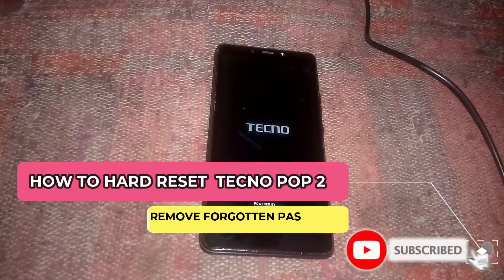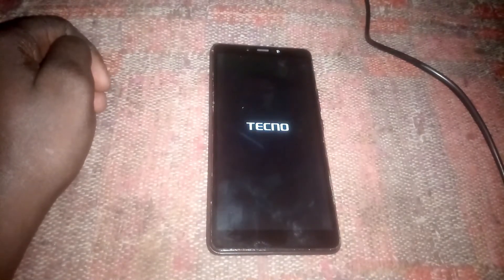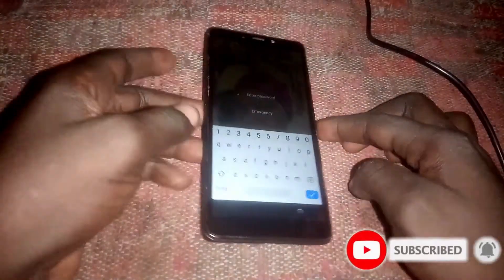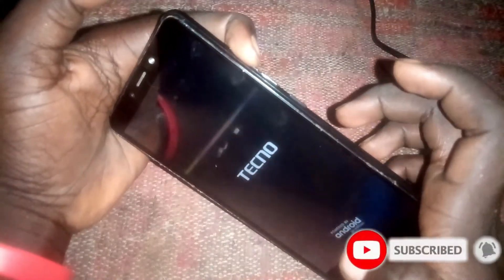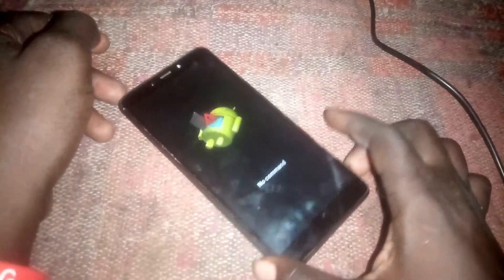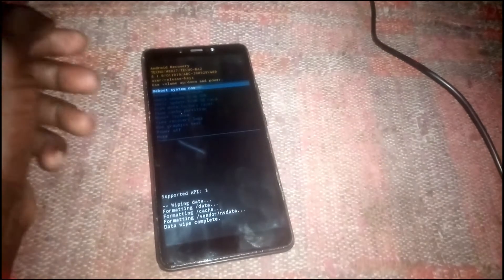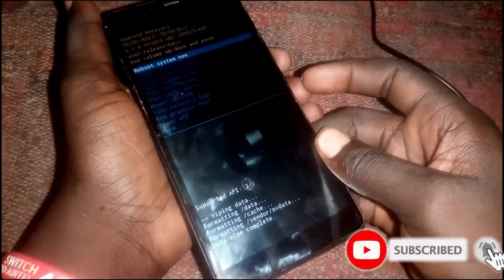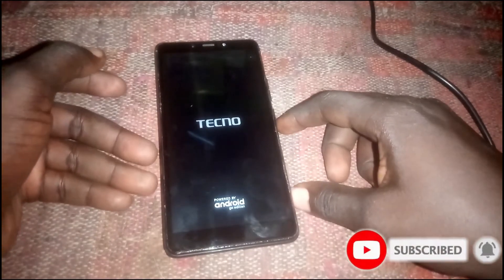How to hard reset Tecno Pop 2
in this video tutorial you will get to know on How to hard reset Tecno Pop 2 in case you Forgot your password, pattern